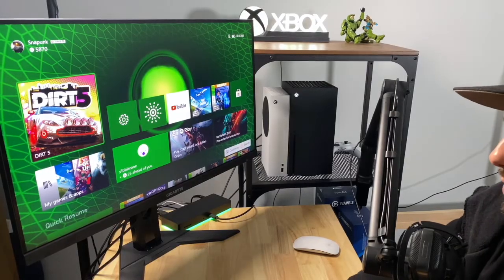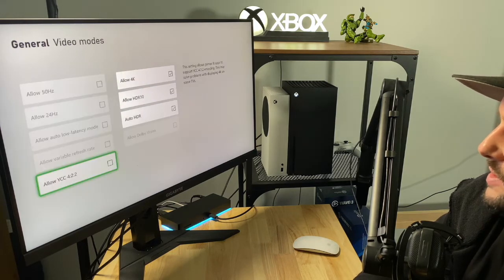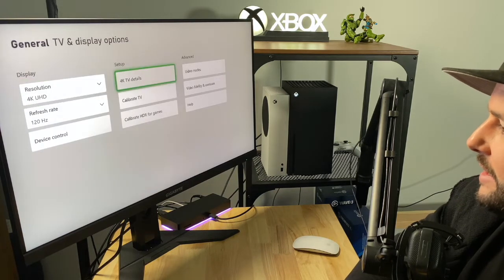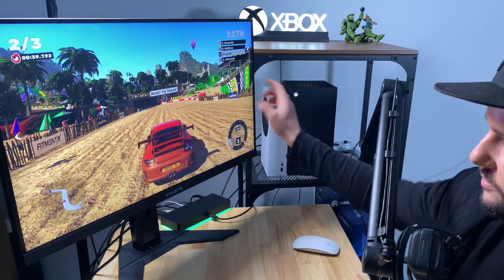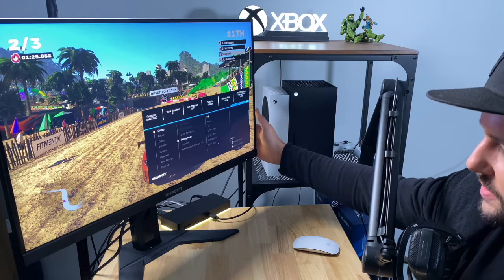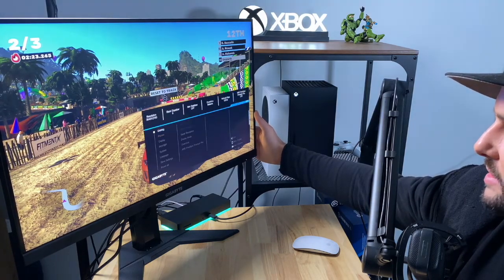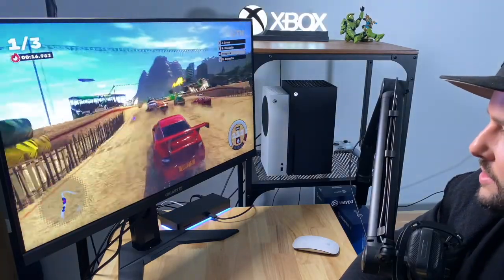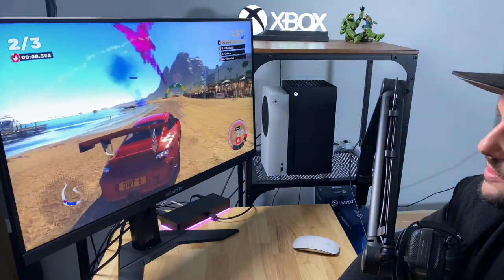Gigabyte M28U monitor settings xbox series x to make colours pop!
m28u gigabyte m28u xbox series x monitor gigabyte m28u release date best gaming monitor 2021